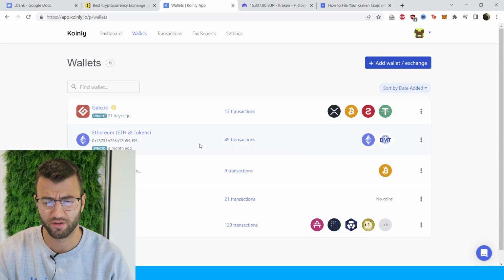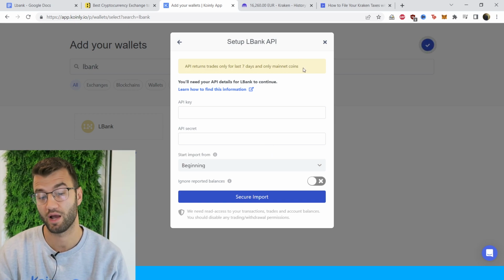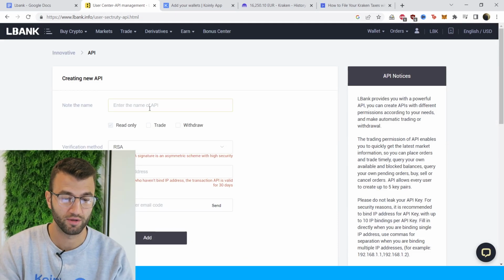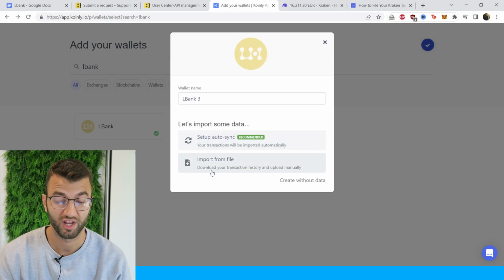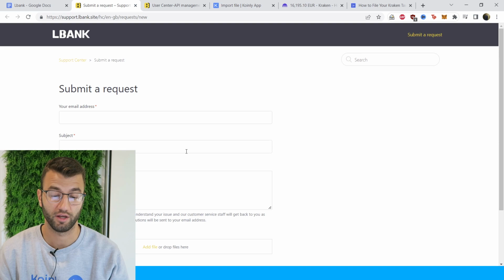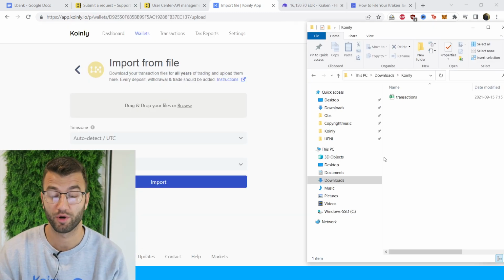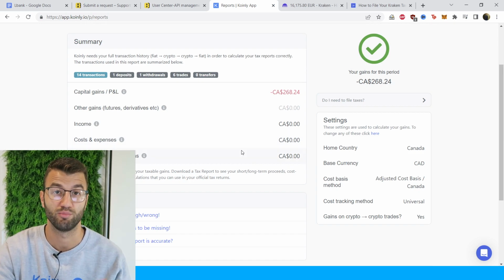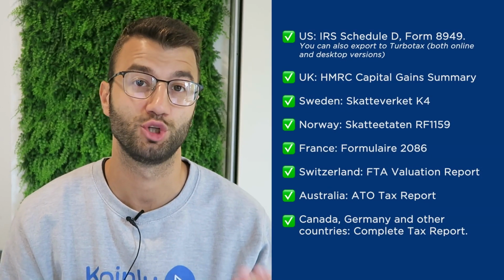How To Do Your Lbank Crypto Tax FAST With Koinly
Trading with Lbank ? Not sure how to do your crypto tax? Worried about the IRS or your country’s tax authority? Relax, we've got you! Watch and learn with Koinly.

Using Lbank and wondering how to do your Lbank crypto taxes before the IRS, HMRC, CRA, or the ATO tax deadline? It’s really easy! Today I’ll show you have to quickly import your Lbank transactions into Koinly -  by importing different CSV files into Koinly. Koinly then calculates your cryptocurrency taxes and generates a fully compliant tax report that you file with yourself, or send to your crypto tax accountant. Let’s get your crypto tax sorted!

[00:00] Introduction
[00:50] Integration
[4:00] How To Download Tax Reports

Want more info? Check out our step-by-step guide on how to get your Lbank crypto tax done with Koinly